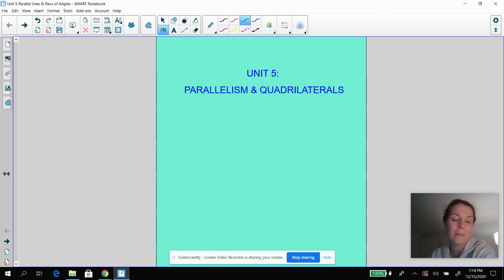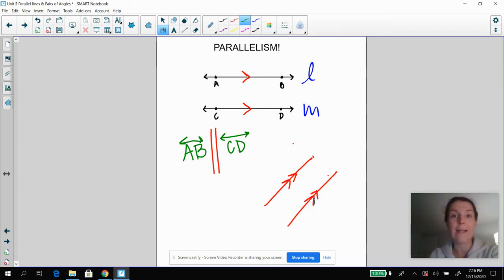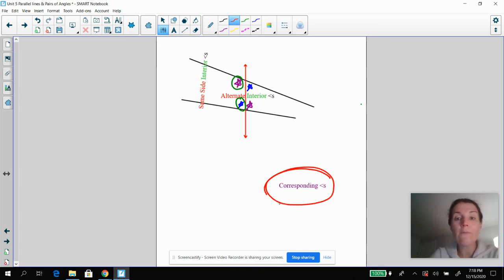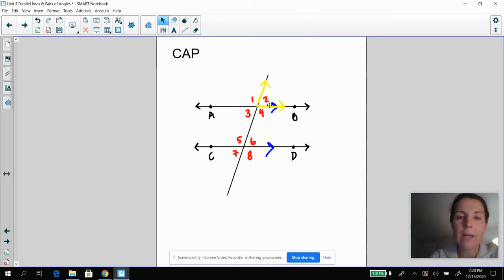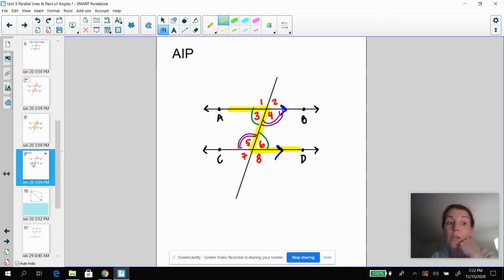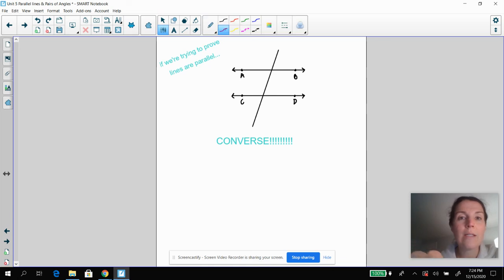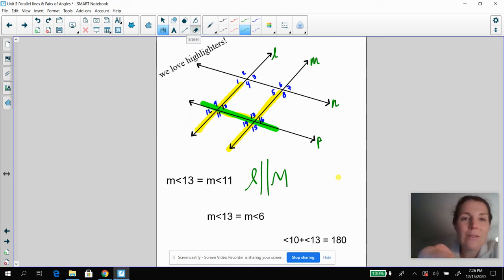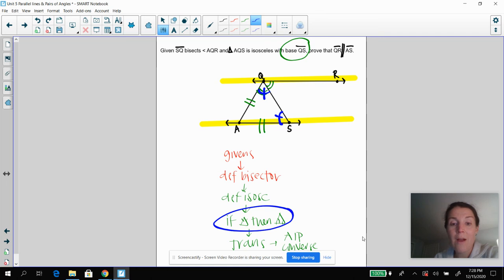Unit 5 - Parallel Lines & Pairs of Angles